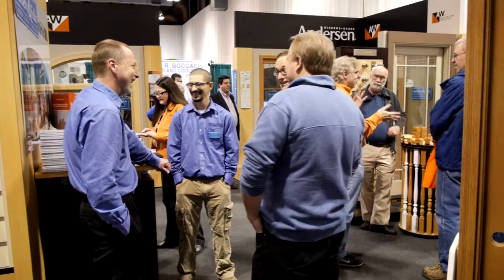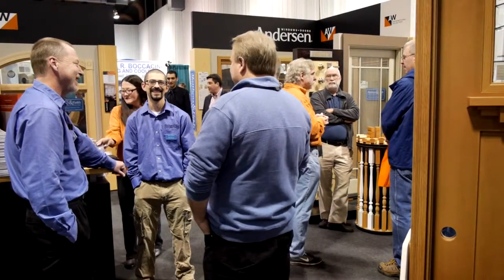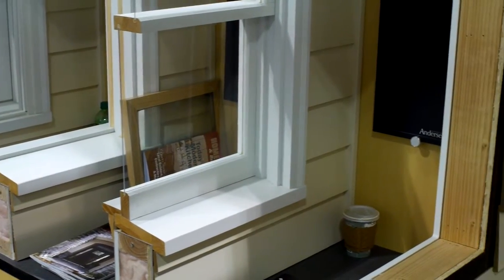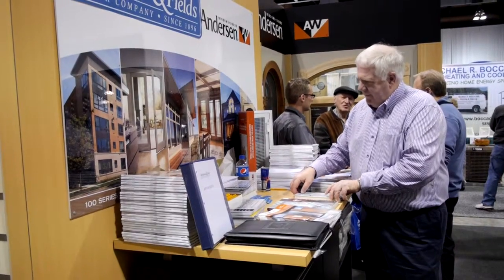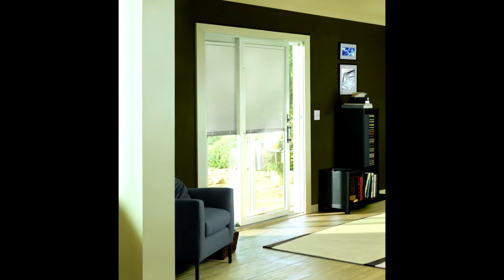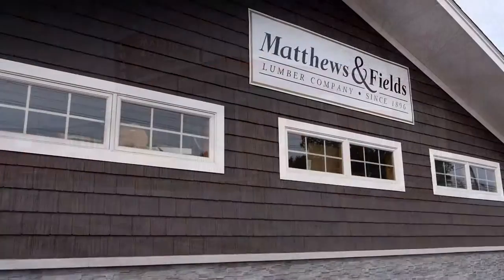Rochester Home Show 2016